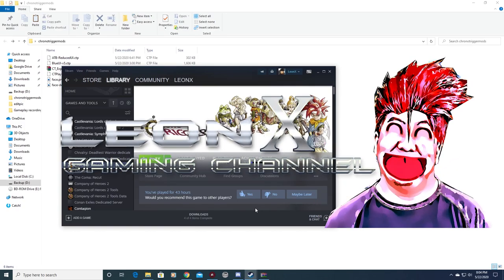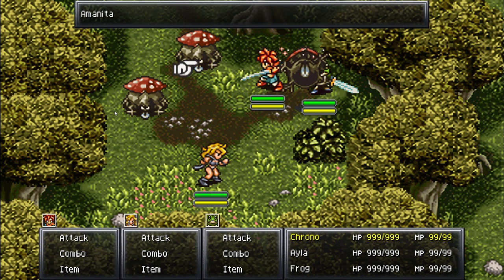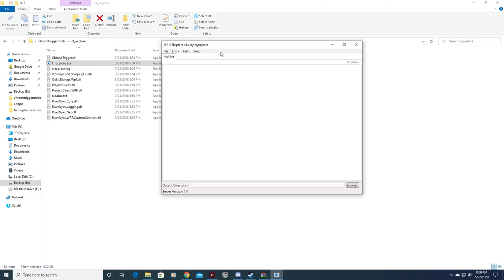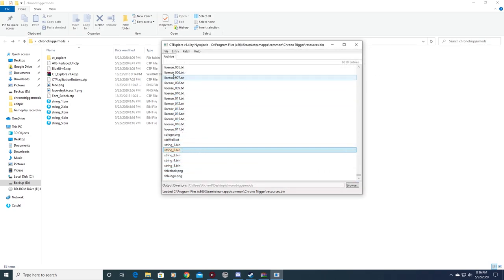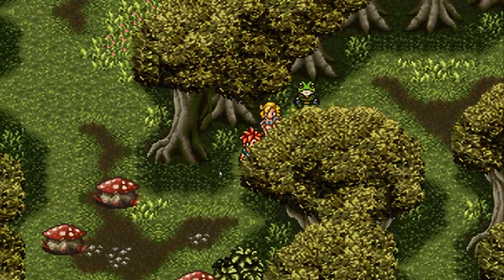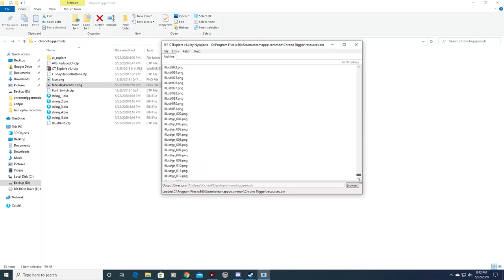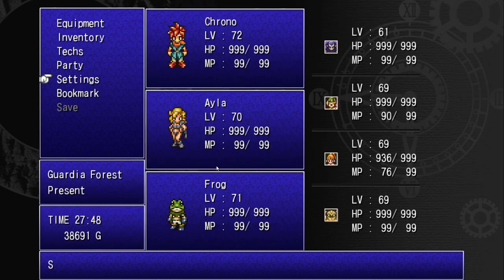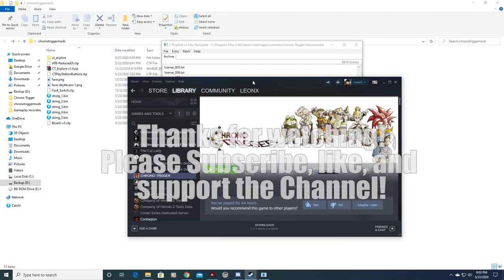Chrono Trigger PC (UI, Font, and Character Portrait) mods install Tutorial